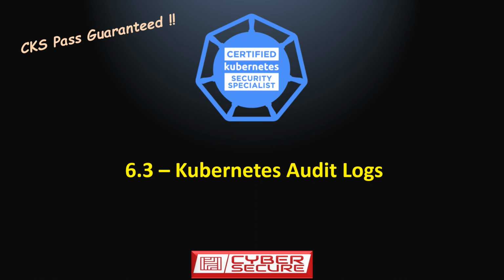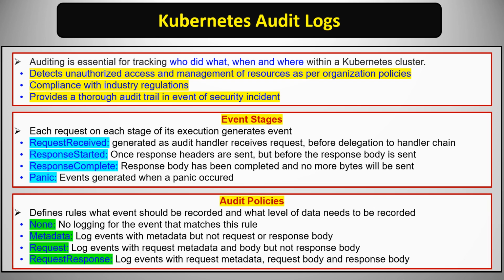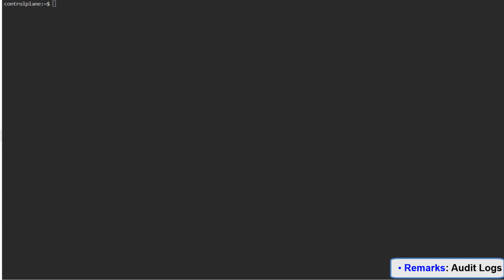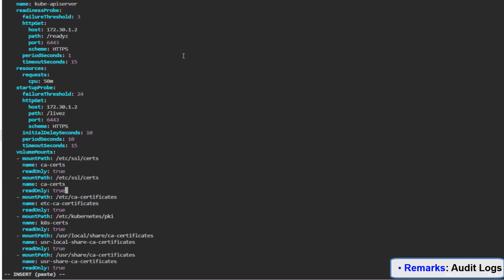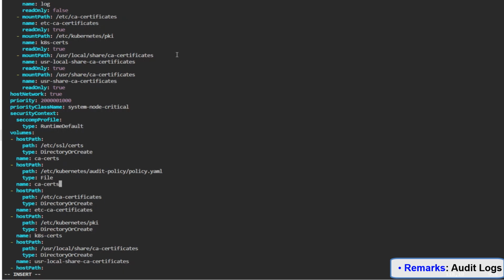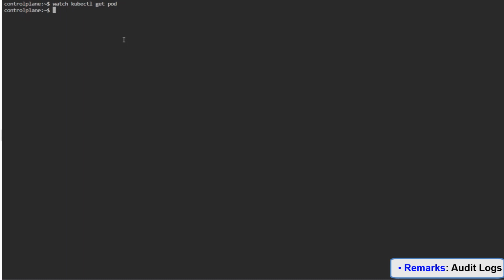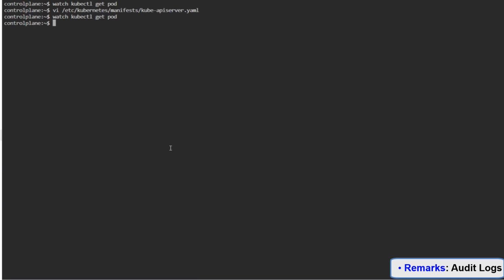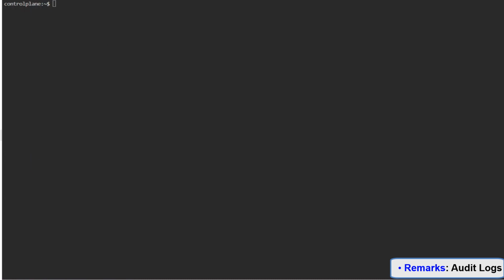Kubernetes Audit Logs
Certified Kubernetes Security Specialist (CKS) is a performance-based certification exam that tests candidates’ knowledge of Kubernetes and cloud security in a simulated, real world environment. In today’s video we will finish the final domain which is Monitoring, logging and runtime security having 20% weightage as per Sep 2024 format.
What is covered in Domain 6:
✅ Behavioral Analytics – Detecting anomalies and malicious activities in Kubernetes
✅ Threat Investigation – Identifying attack phases and bad actors
✅ Falco – Real-time security monitoring with system call analysis
✅ Sysdig – Deep-dive into system calls for debugging and security
✅ Immutability of containers at runtime
✅ Using Kubernetes audit logs to monitor access.
🔍 What You'll Learn in this video:
✅ What is Kubernetes Audit Logs?
✅ What are different stages of audits?
✅ What are different levels of log capture?
✅ What is an audit policy and how to create it?
✅ How to troubleshoot crashing kube-api server?